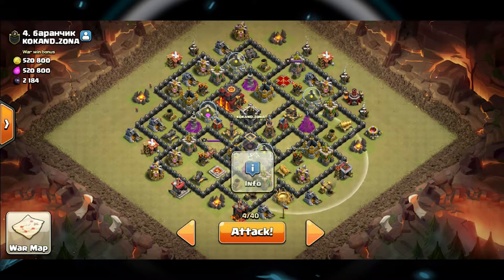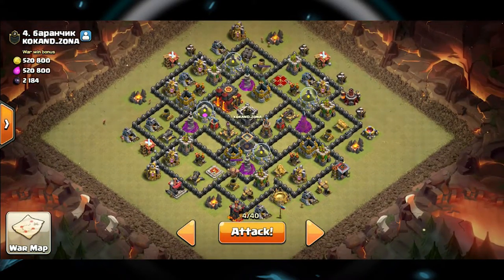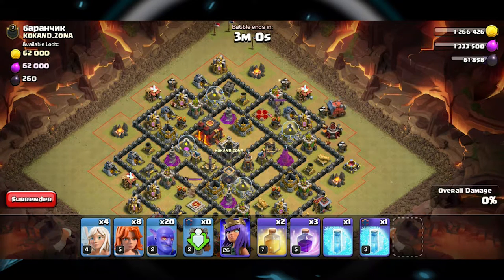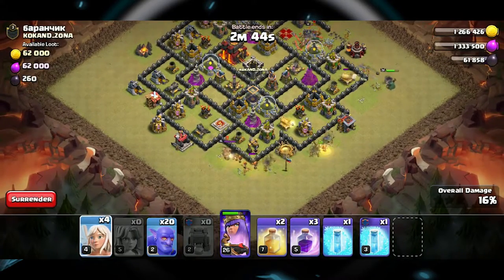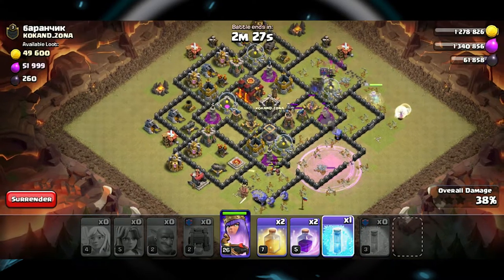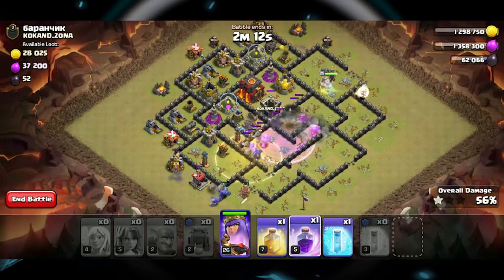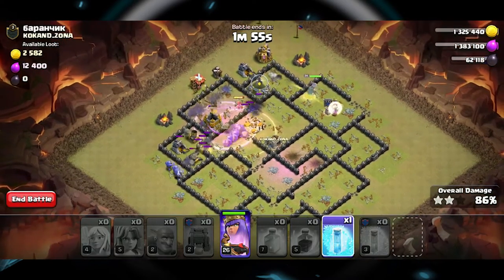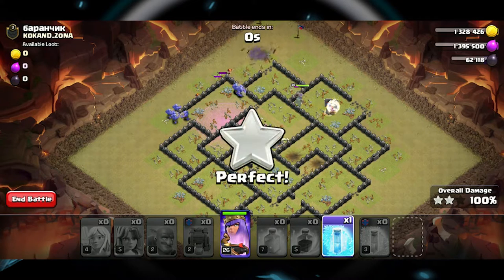TH10 Valk-Bowler War Attack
This video walks through using a Valkyrie-Bowler attack strategy for Town Hall 10 players.  This attack also includes a Queen Walk using 4 Healers.
Troop composition is very flexible and should be adapted to your comfort.
There are obviously bases that do not make sense for this type of attack.
This attack will also work in variations for TH9 & TH11.